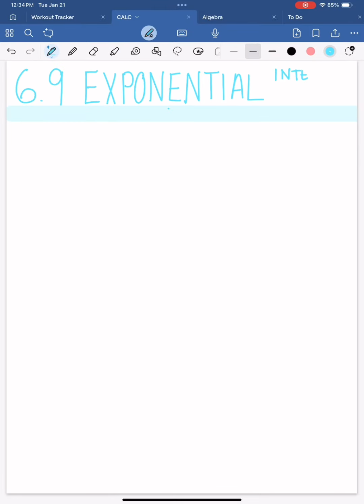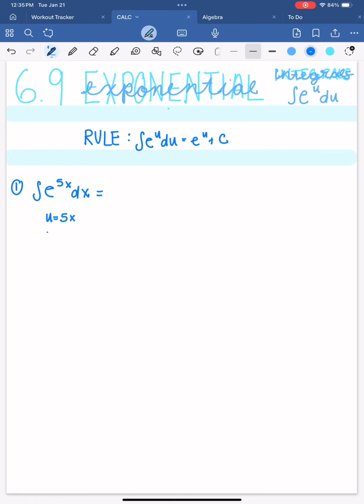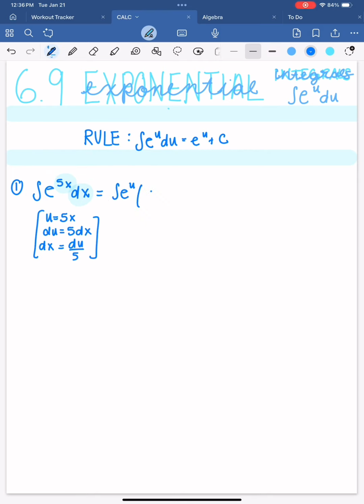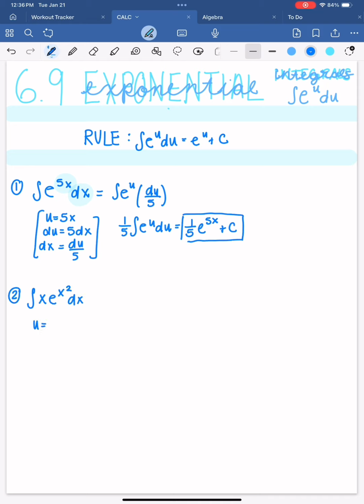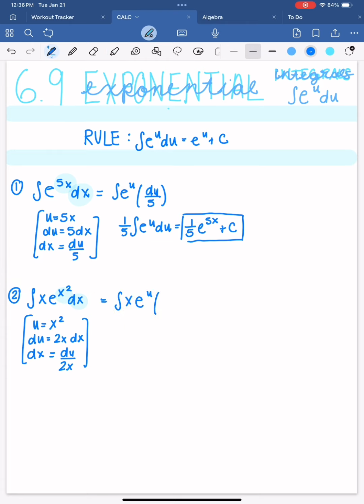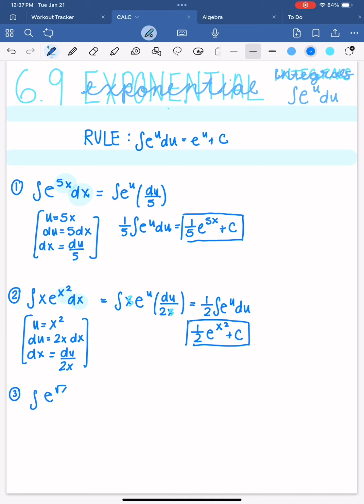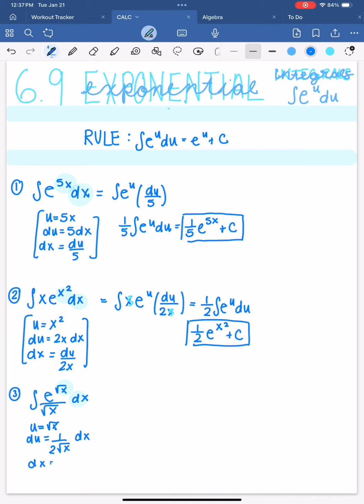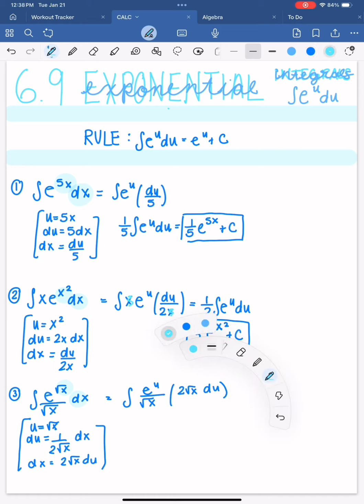6.9 Exponential Integrals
Learn how to do a u substitution for exponential integrals.